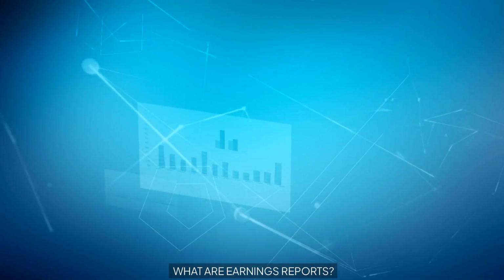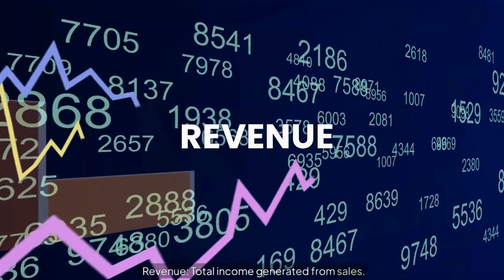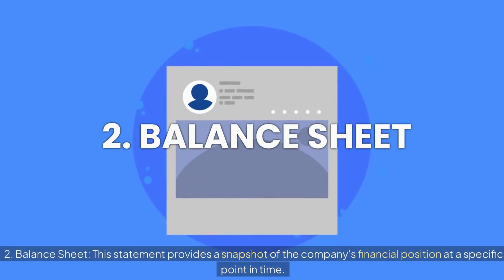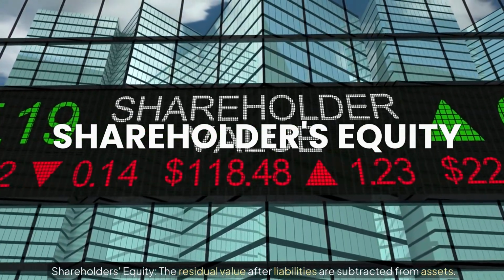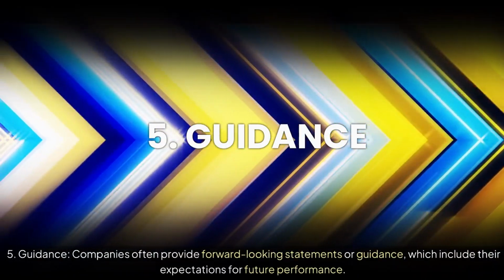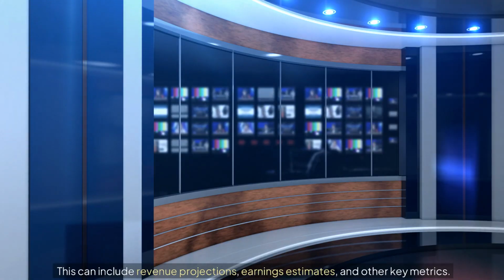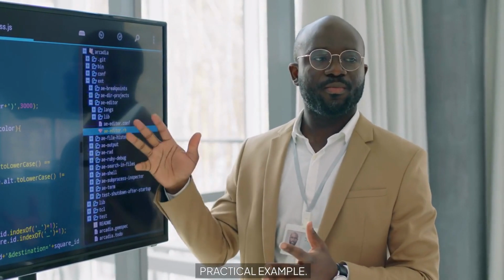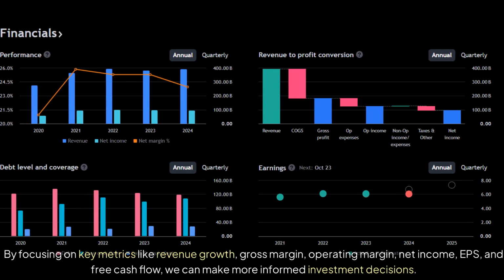How to Analyze Earnings Reports for Smarter Stock Picks | Investing for Beginners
In this video, we break down:

What earnings reports are and why they matter

Key components: income statement, balance sheet, cash flow, EPS, and guidance

Step-by-step guide to reading and interpreting reports

Essential metrics like revenue growth, margins, and free cash flow

A practical example using Apple (AAPL)

Common pitfalls to avoid when analyzing financials

Whether you're a beginner investor or looking to sharpen your analysis skills, this guide will help you make smarter, data-driven stock picks.

📌 Chapters: 00:00 Intro 01:05 What Are Earnings Reports? 03:12 Key Components Explained 07:45 How to Read an Earnings Report 12:30 Key Metrics to Focus On 15:20 Apple Earnings Report Example 18:00 Common Pitfalls 20:10 Final Takeaways